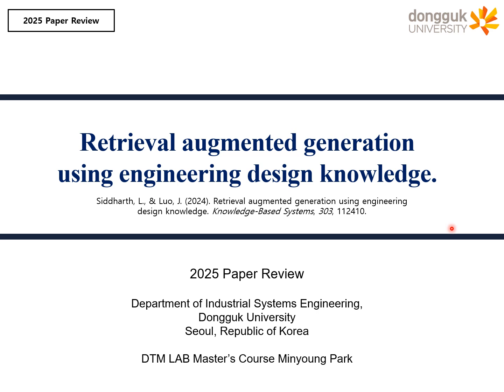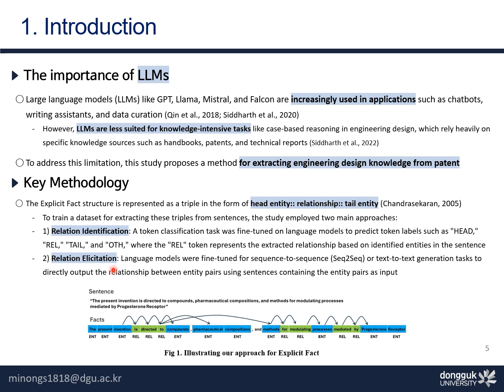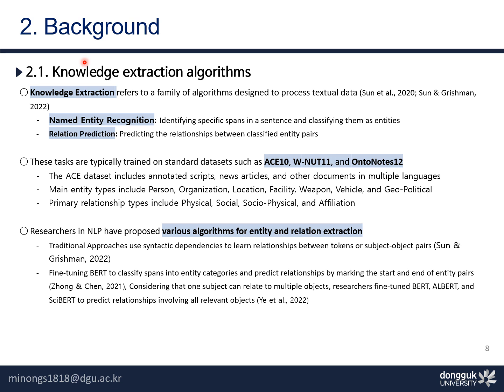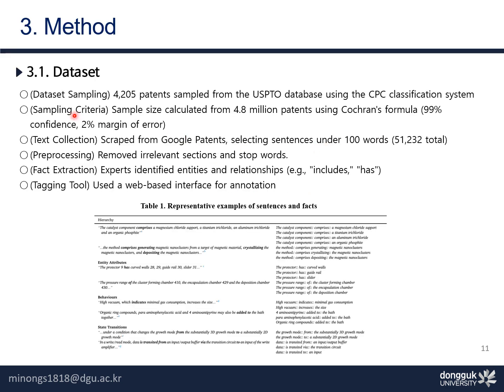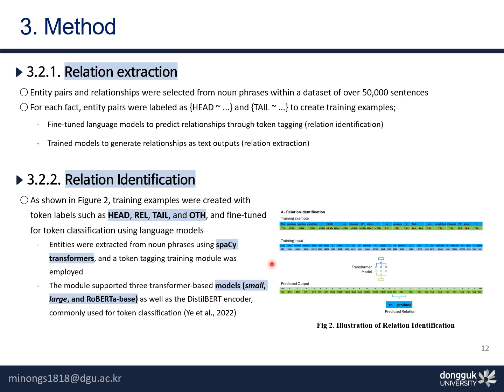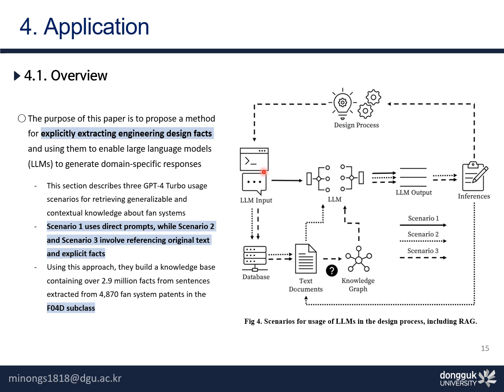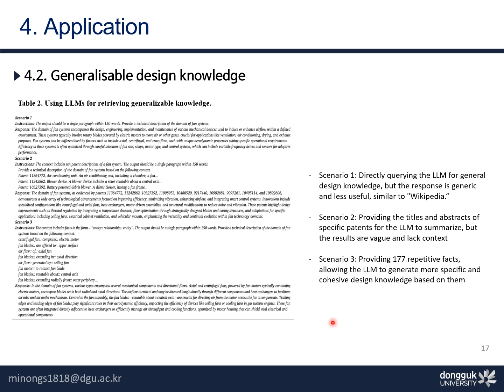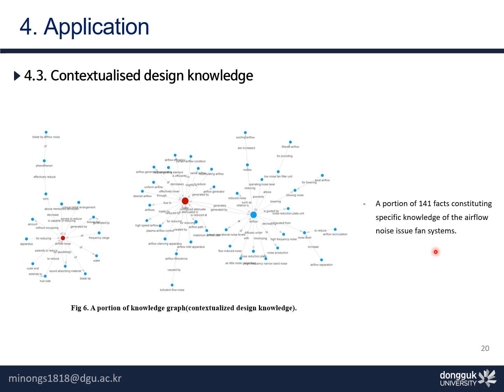[논문 리뷰] Retrieval augmented generation using engineering design knowledge.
Siddharth, L., & Luo, J. (2024). Retrieval augmented generation using engineering design knowledge. Knowledge-Based Systems, 303, 112410.